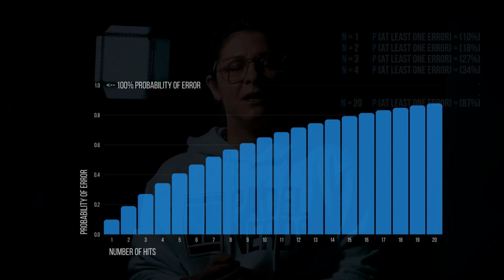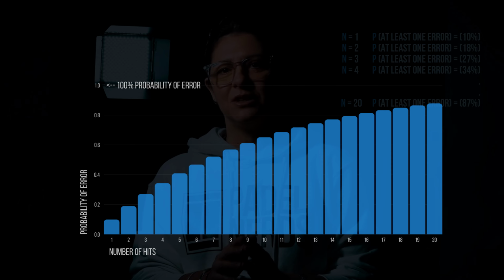EN - Mathematical analysis of the importance of the probability of error in Padel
Small probabilistic analysis that demonstrates the importance of the unforced error in the practice of Padel.